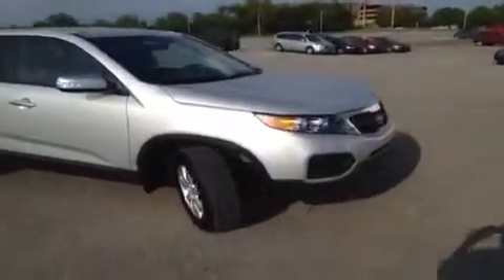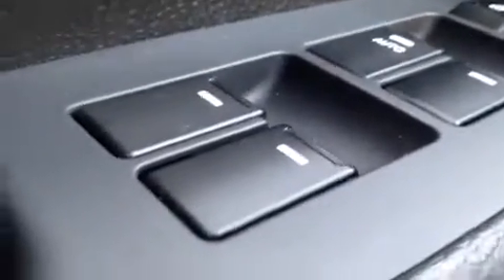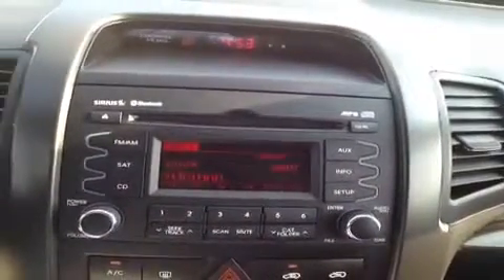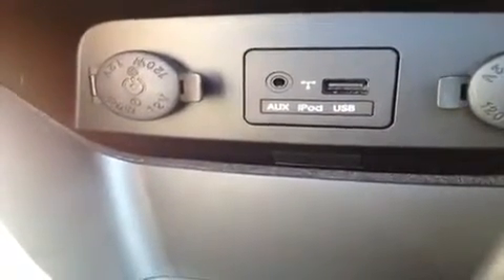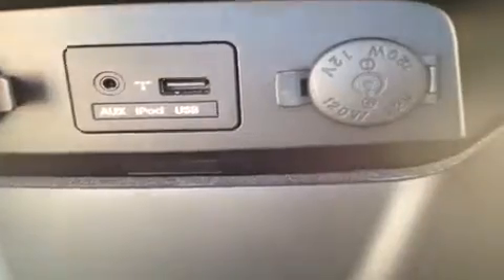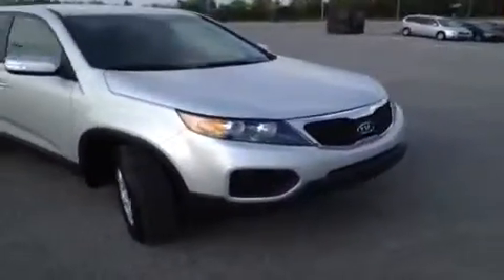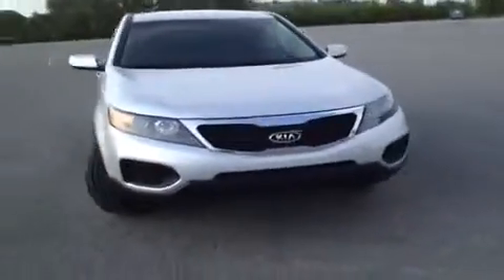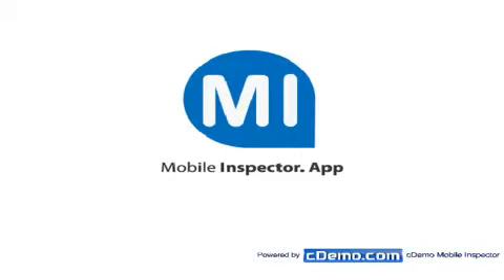2013 Kia Sorento LX Nashville TN | T13060 | Carnival Kia